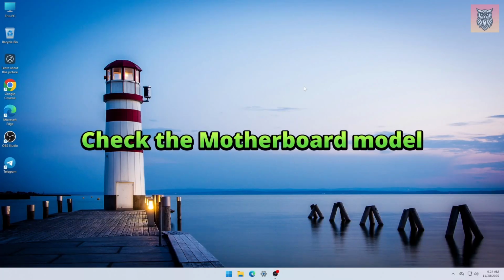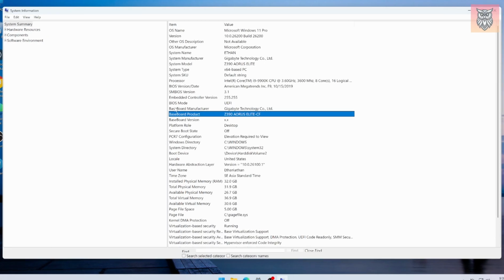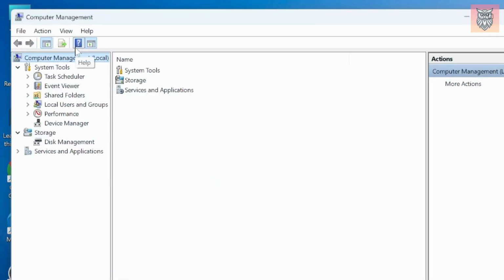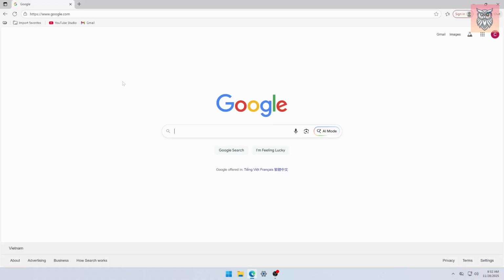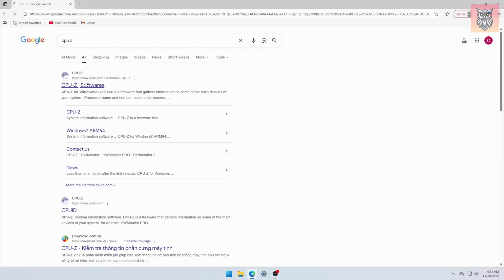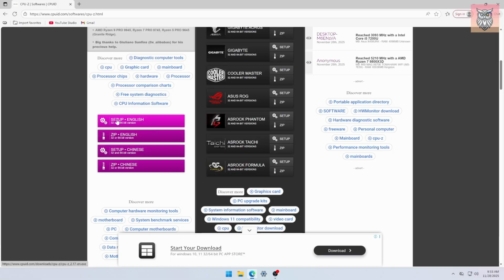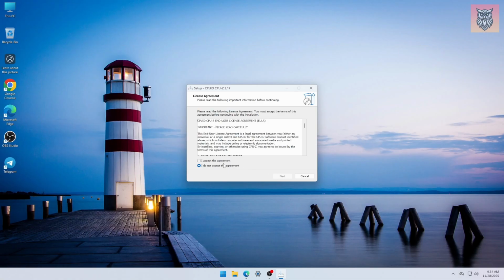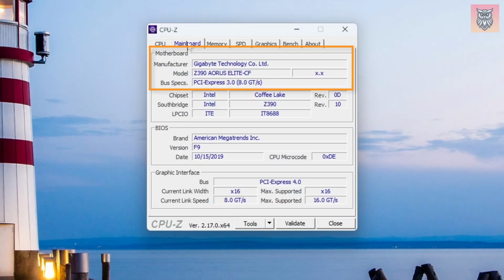How to Check Your Motherboard Model on Windows (3 Easy Methods)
Three methods to check motherboard model on Windows: System Information, Device Manager, or CPU Z software.